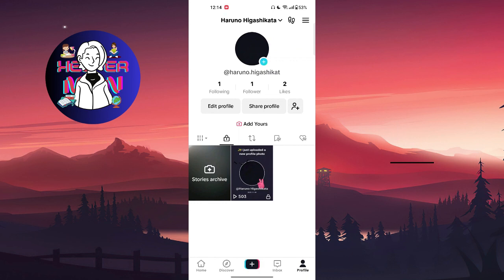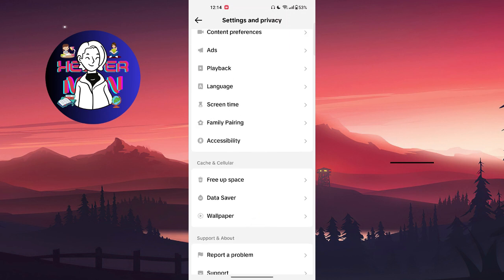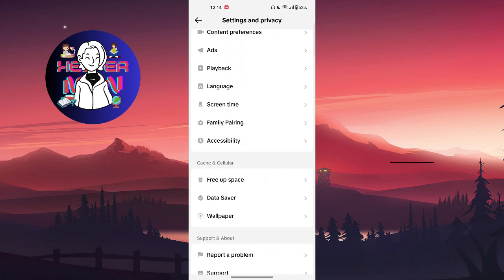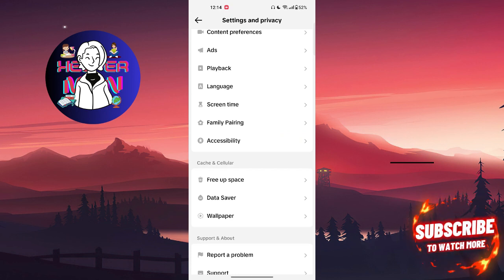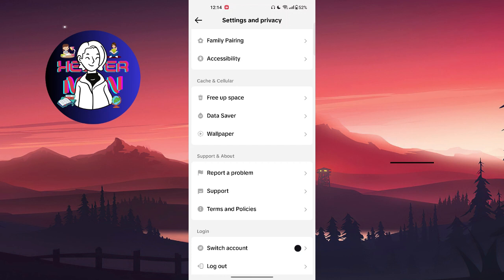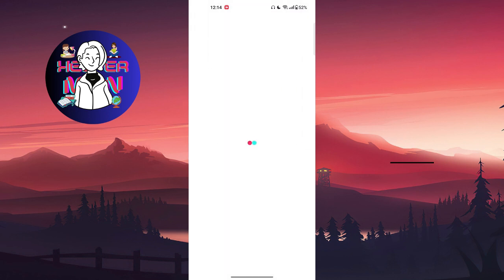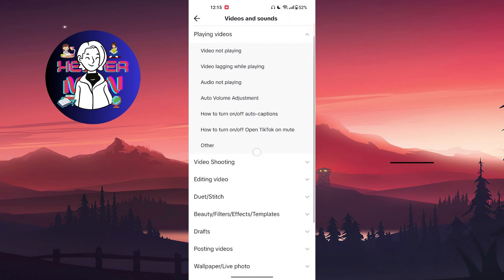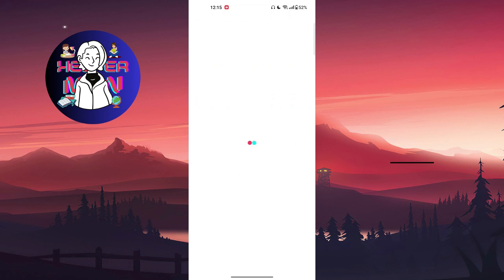How To Fix Photo Swipe On Tiktok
This video name is: How To Fix Photo Swipe On Tiktok